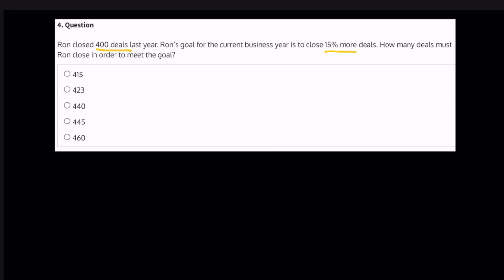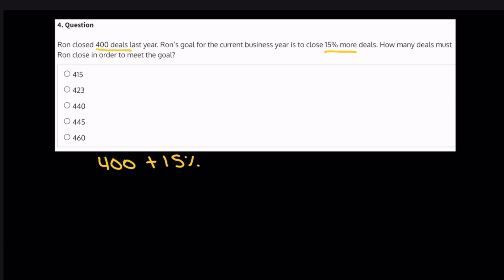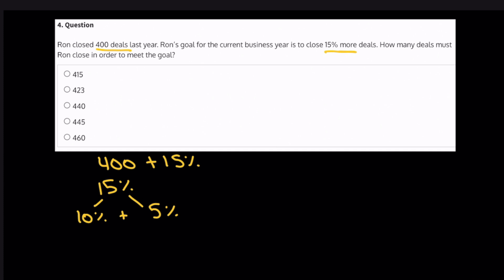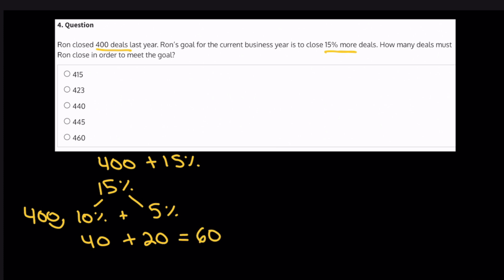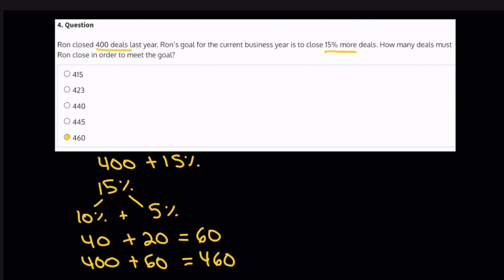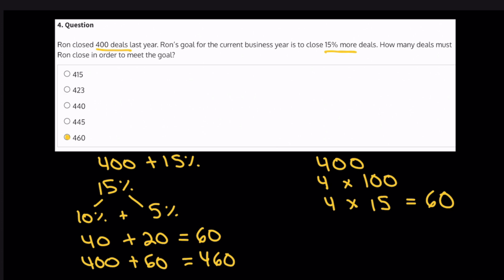CCAT Simulation 1 Question 4